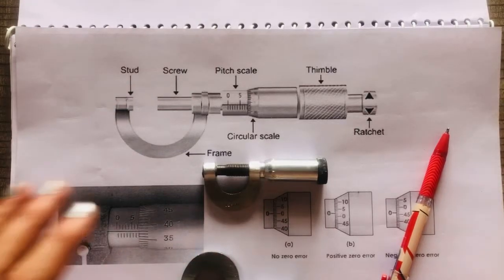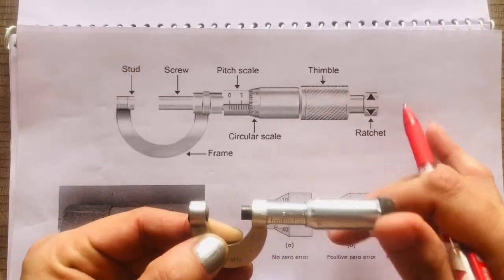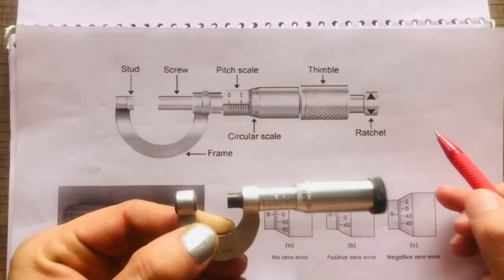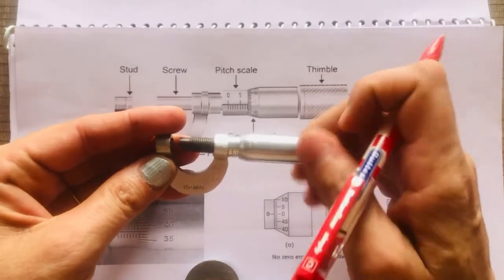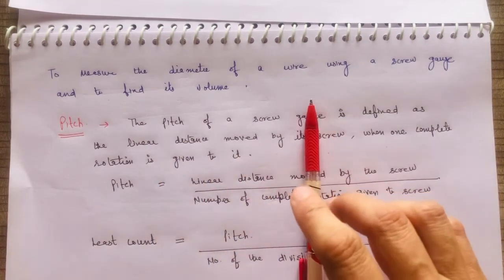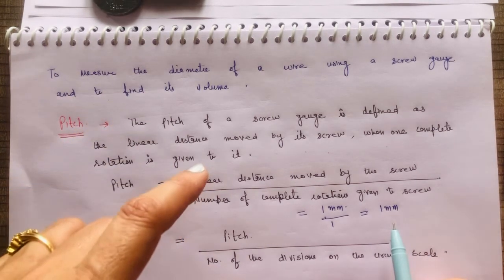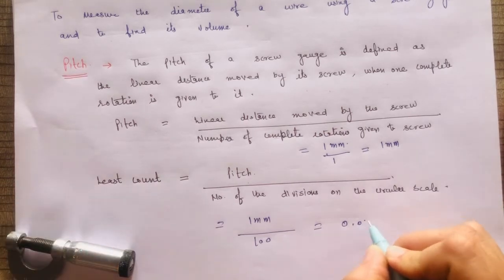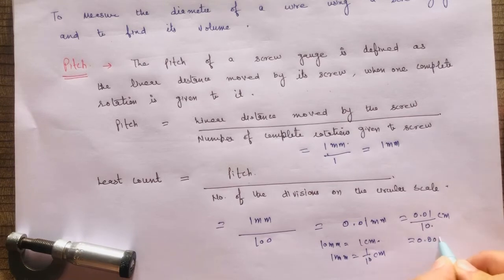Lecture 2 Screw Gauge ( least count, zero error, to find out diameter of wire with this)